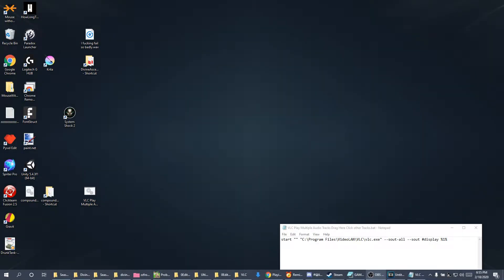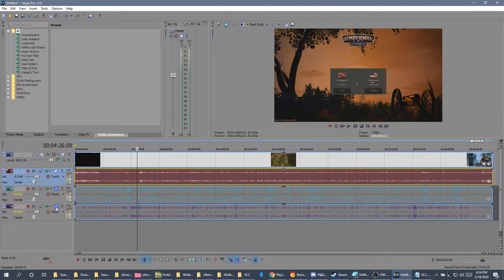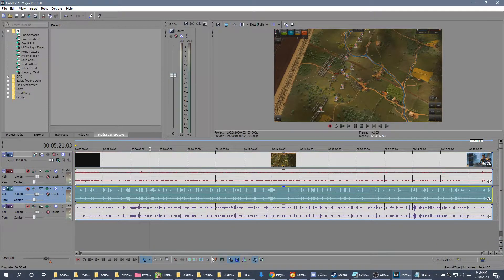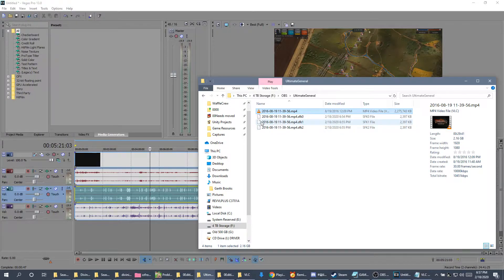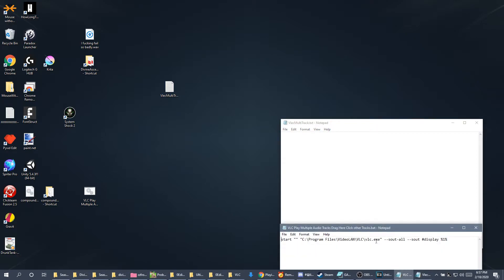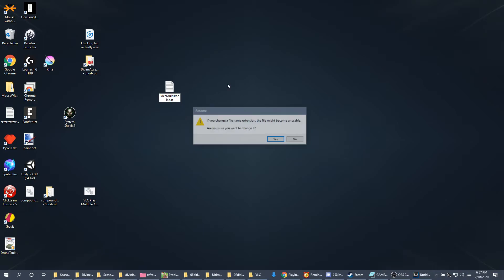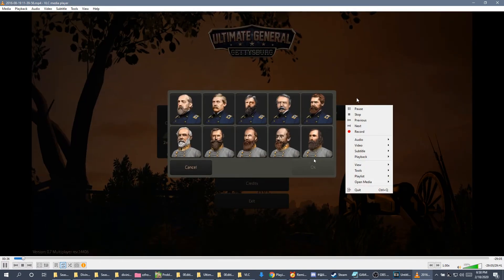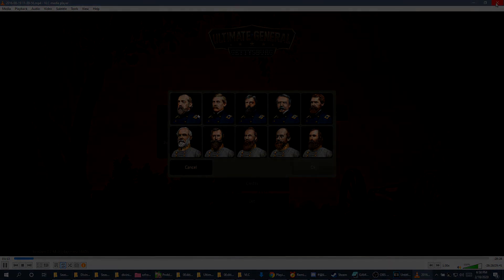How To Play Multiple Audio Tracks in VLC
How to play Multiple Audio Tracks at the same time in VLC.
Step A: Create a new Text File
Step B: add this code start "" "C:\Program Files\VideoLAN\VLC\vlc.exe" --sout-all --sout display %1%
Step C: Edit C:\Program Files\VideoLAN\VLC\vlc.exe to match where your VLC file is located
Step D: Save it!
Step E: Rename from .txt to .bat
Step F: Drag a Video file onto this .bat file and it will Launch the FIle
Step G: Right Click, go to Audio - Audio Track - then the track you want to listen to at same time.
Step H: play around with it. test its limits, look up the code and see if you can improve on my method.

The video I was editing will eventually be uploaded to FractalDuality.com if it is not already.